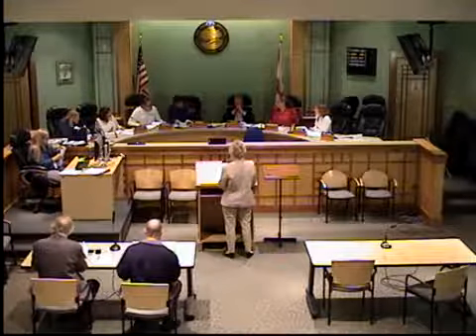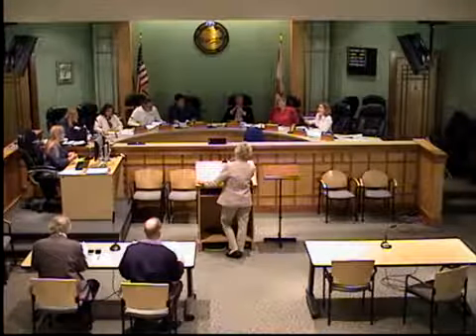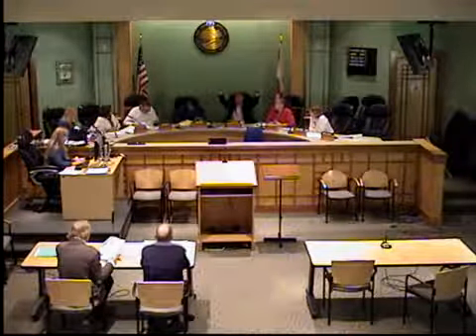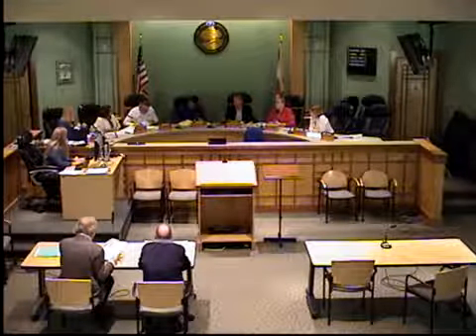Design Review Board - Jan 07 2016